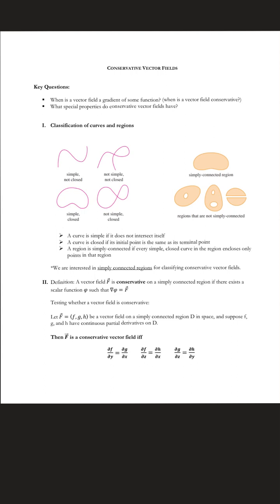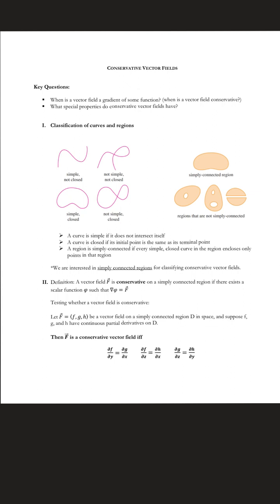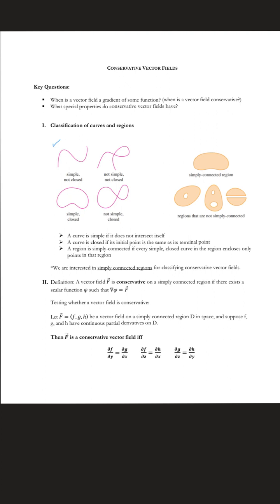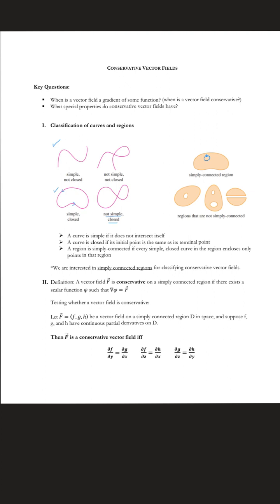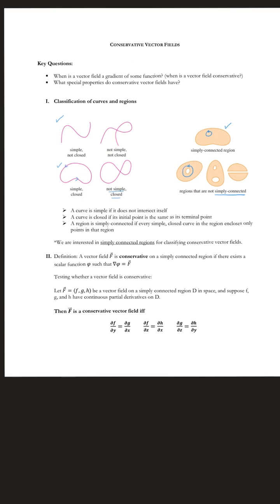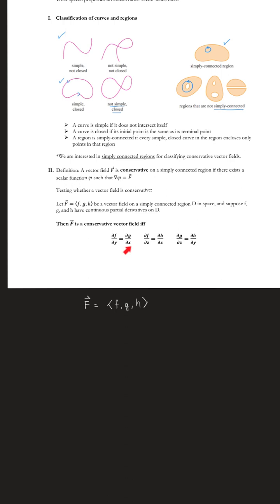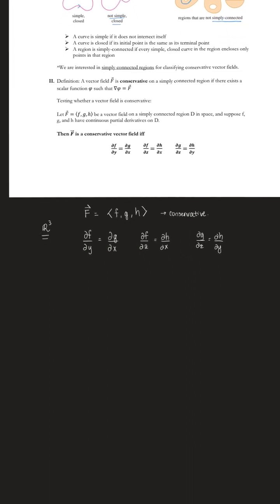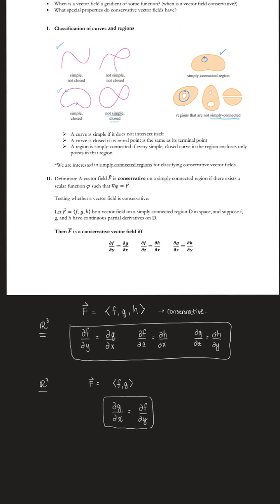17.3 Conservative vector fields